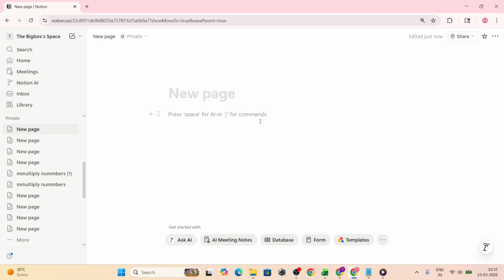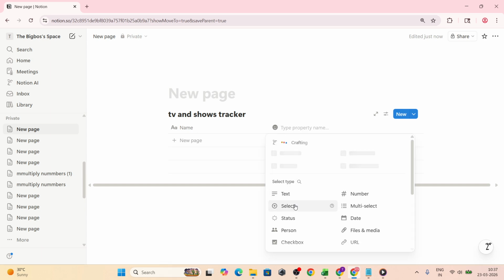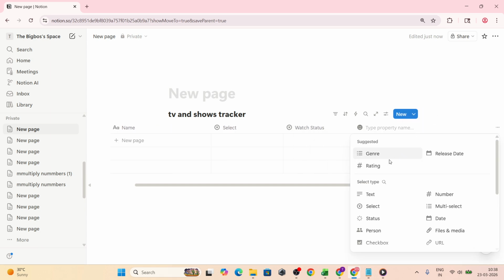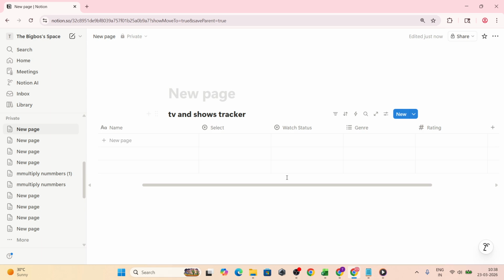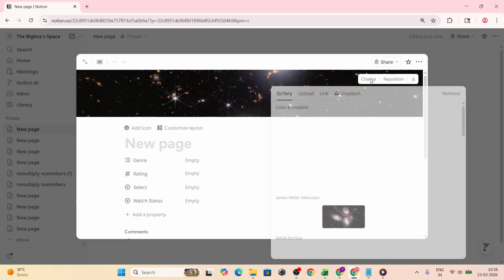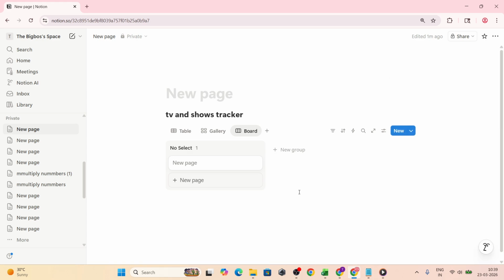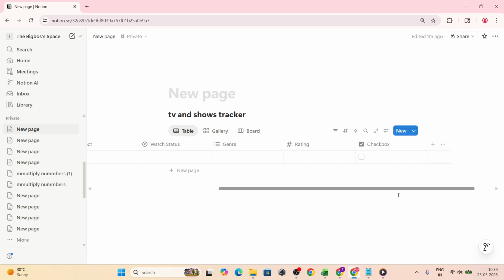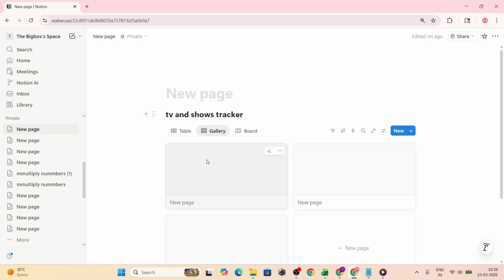How To Track Movies And Tv Shows In Notion (Step By Step)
Learn how to track movies and TV shows in Notion with this comprehensive Notion tutorial for beginners. This workspace setup guide will help you create a Notion movie tracker and watchlist template to stay organized.